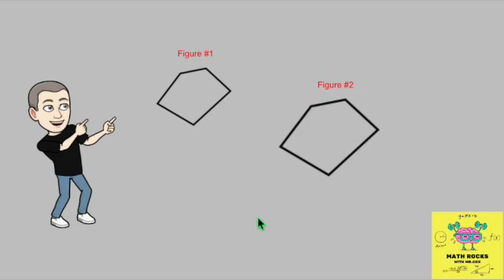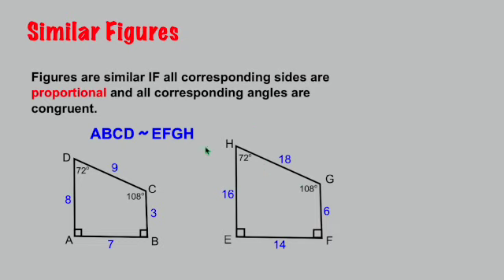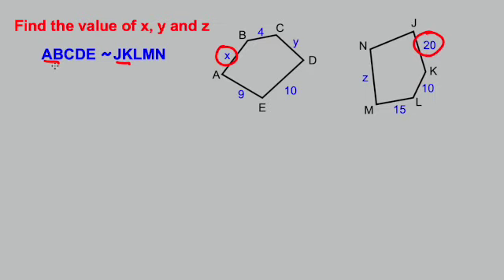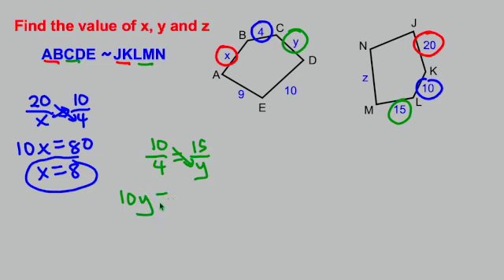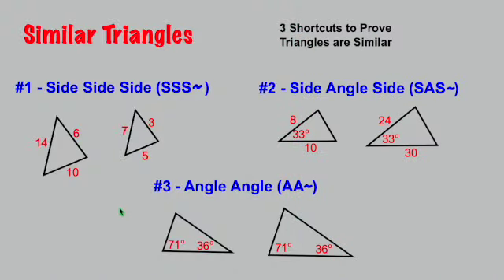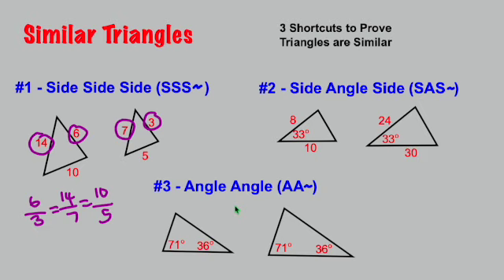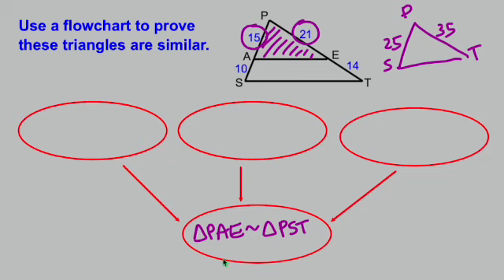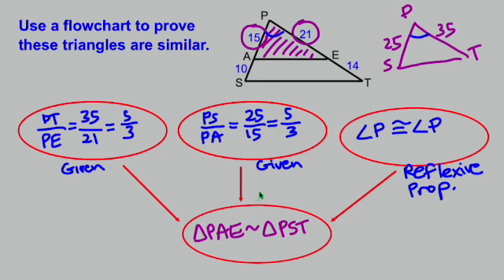Similar Figures & Triangle Similarity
What makes figures similar and how do you prove that triangles are similar?.  This video defines similar figures and shows how to find missing sides in similar figures.  In addition, the three shortcuts to proving triangle similarity are shown, along with an example of a flowchart proof.

0:00 Introduction
0:51  What are Similar Figures?
2:44  Finding missing sides in similar figures
6:14  Proving Triangle Similarity
7:54  Flowchart Proving Triangle Similarity